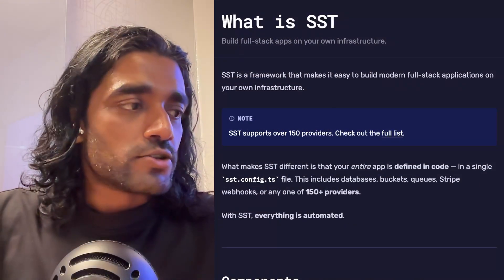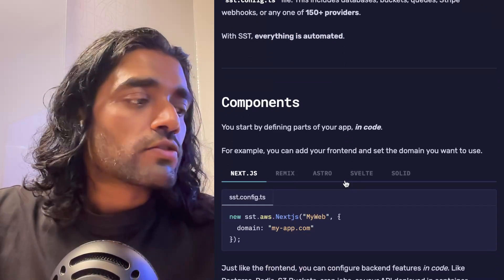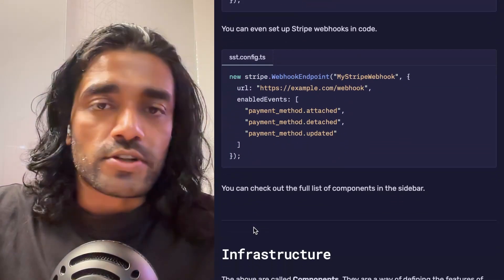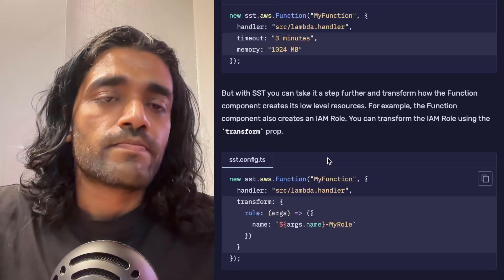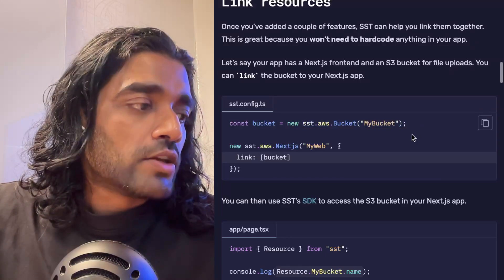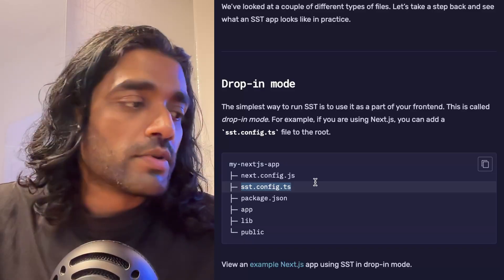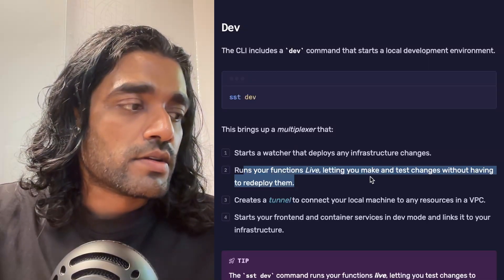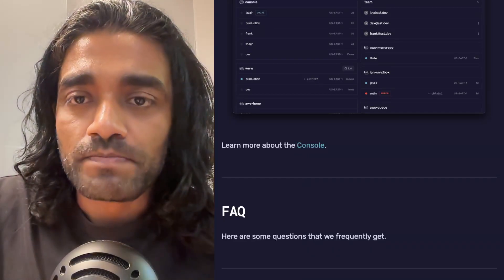What is SST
SST is a framework that makes it easy to build modern full-stack applications on your own infrastructure.

00:00:00 Intro
00:02:22 Components
00:04:20 Infrastructure
00:07:55 Link resources
00:09:37 Project structure
00:10:56 CLI
00:13:28 Console